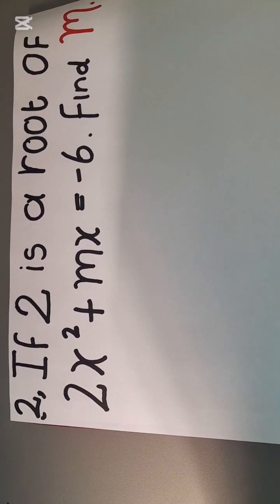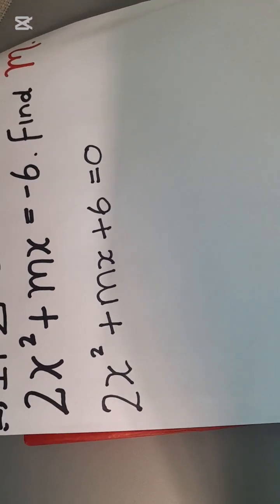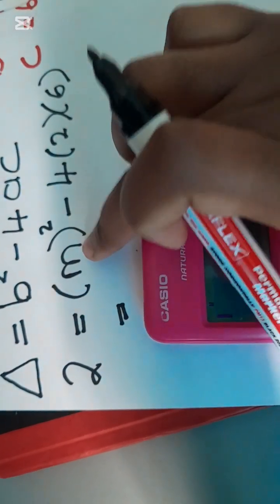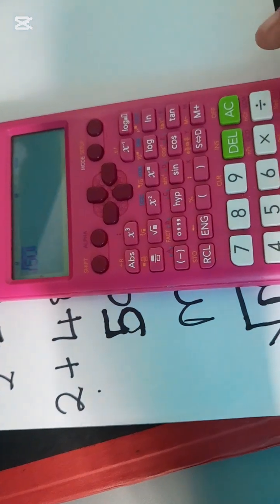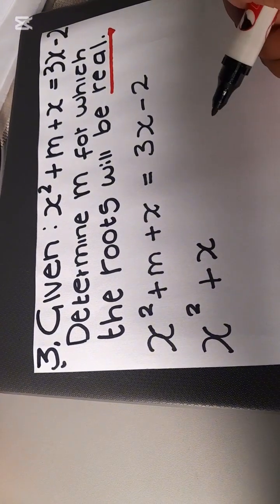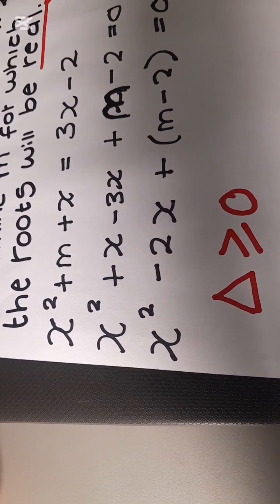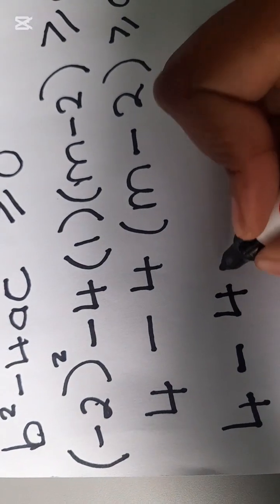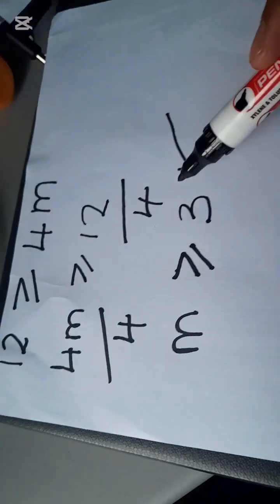Nature of roots | Complex practice problems